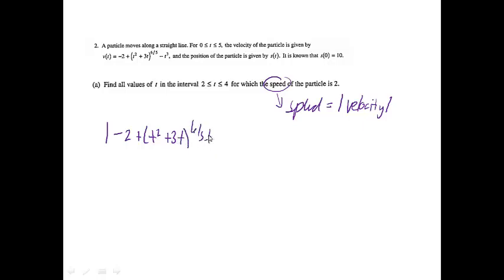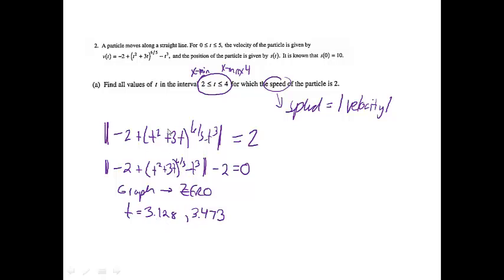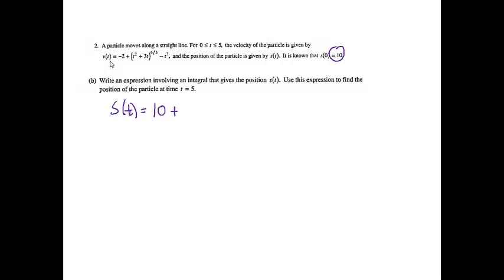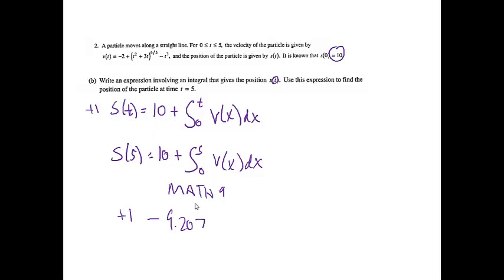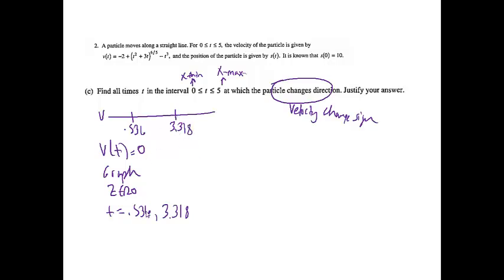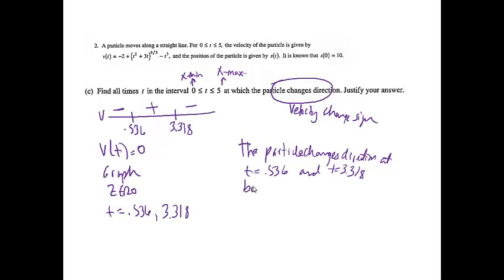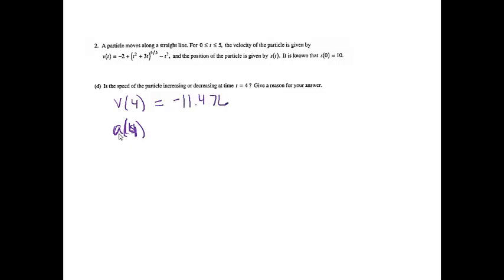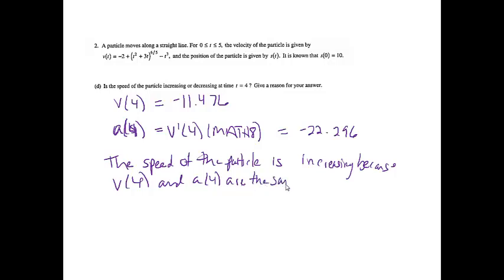2013 AB Free Response #2